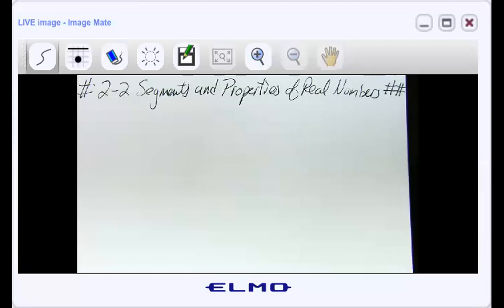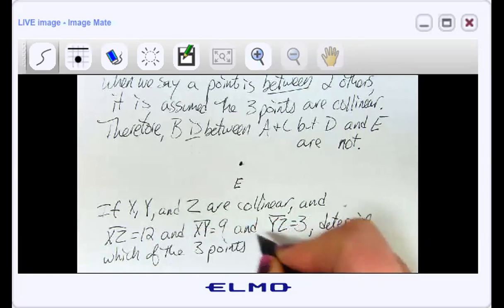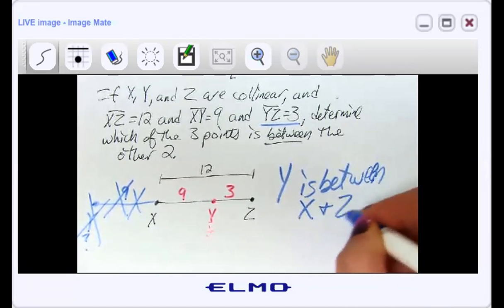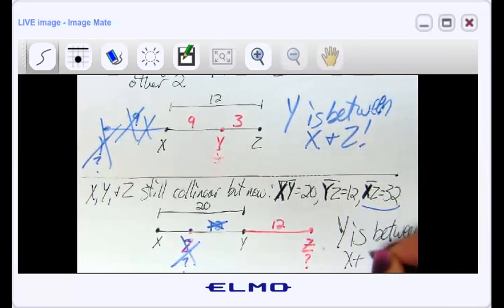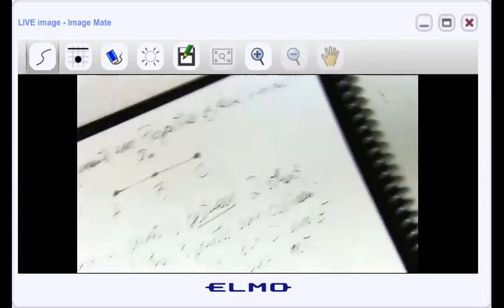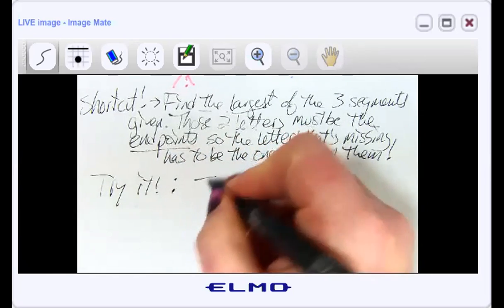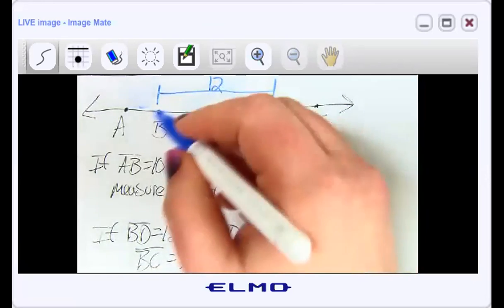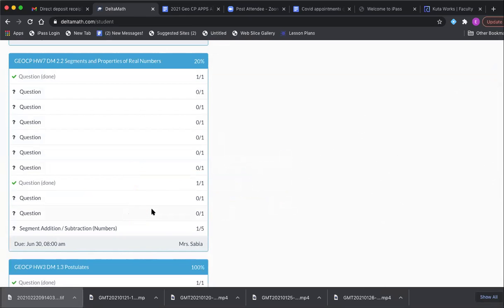2 2 Segments and Properties of Real Numbers